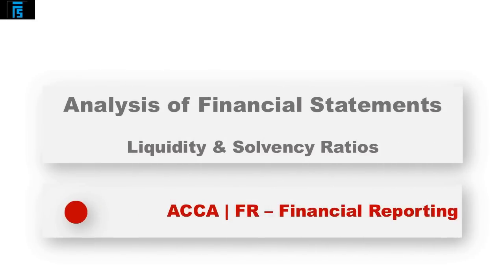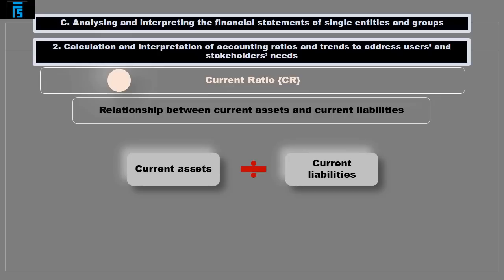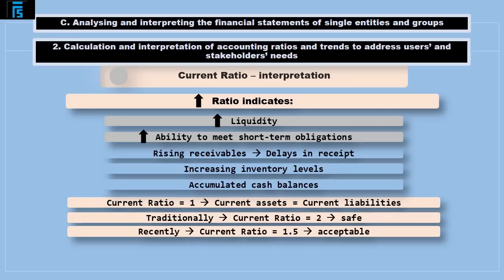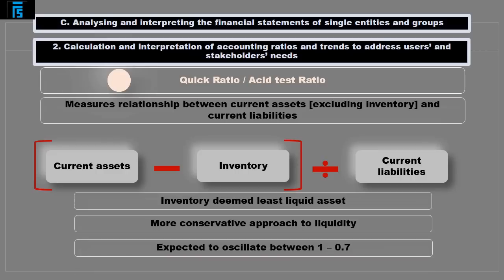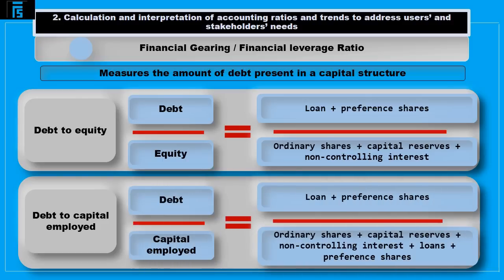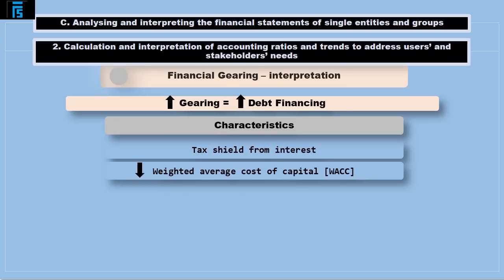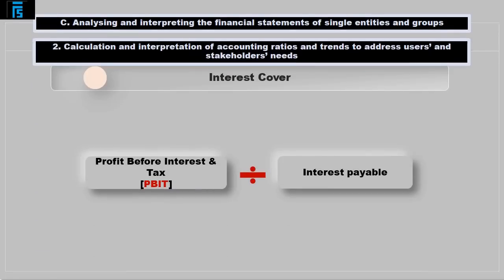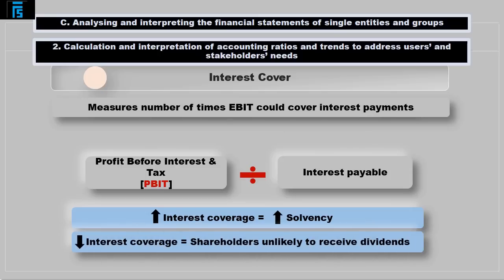ACCA FR | Liquidity and Solvency Ratios - Interpretation | ‎‎@financeskul | Lecture 5 of 7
This is the 5th Video of 7 covering

ACCA FR - SYLLABUS AREA - C: Analysing and interpreting the financial statements of single entities and groups

What's covered:

1. Limitations of financial statements
2. Calculation and interpretation of
accounting ratios and trends to address
users’ and stakeholders’ needs
3. Limitations of interpretation techniques
4. Not-for-profit and public sector entities